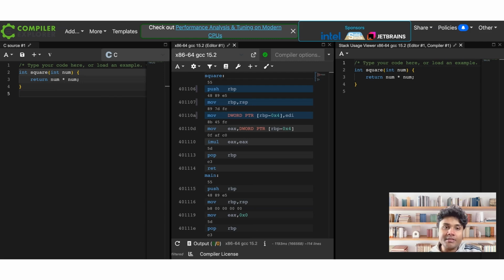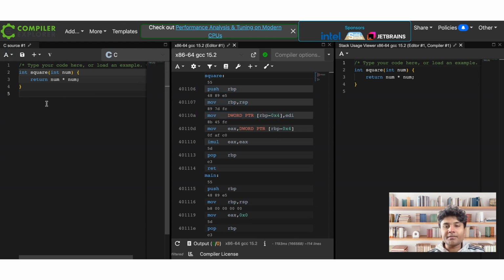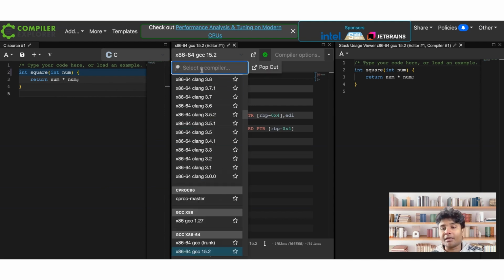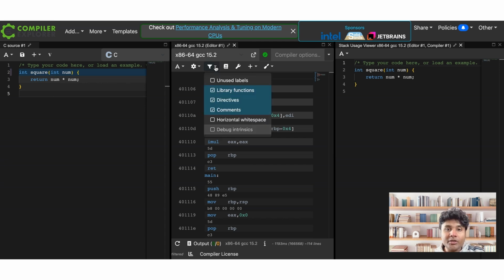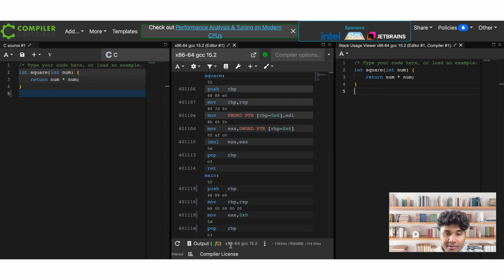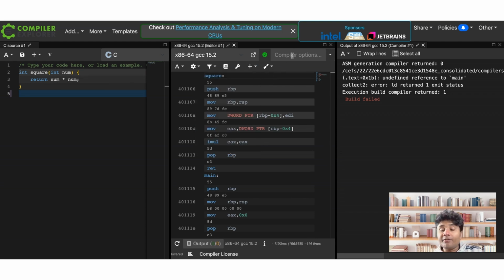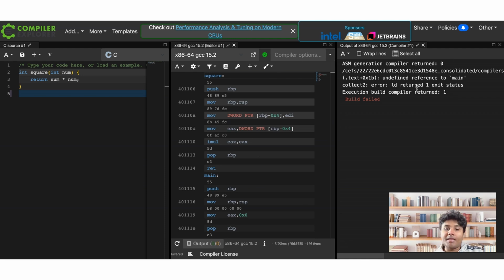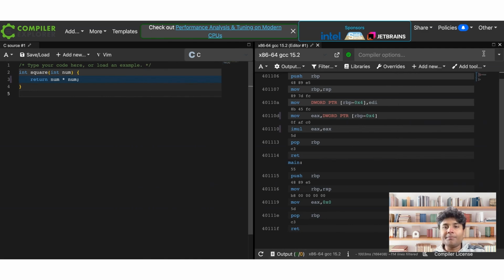Easy Way to Debug Programs | Live Example | Online Platform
Debugging is not about guessing — it’s about THINKING 🧠

In this video, I show a very interesting and practical debugging session
that will change the way you approach errors in your code.

You will learn:
✔ How to analyze bugs logically
✔ How professionals approach debugging
✔ Step-by-step thinking during debugging
✔ Common mistakes programmers make
✔ Smart techniques to debug faster

This video is highly recommended for:
🎓 Engineering, BCA & MCA students
💻 Programmers & developers

📚 Topics Covered:
Debugging Techniques
Problem Solving in Programming
C Programming Debugging
Live Debugging Session
Programming Skills